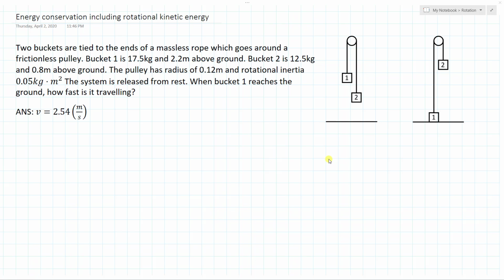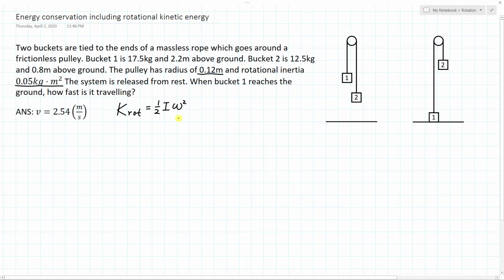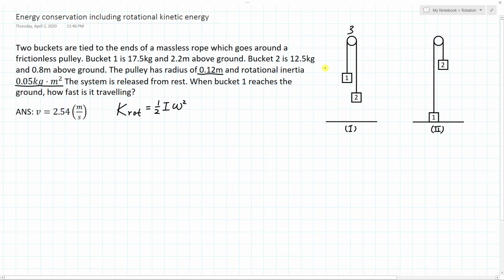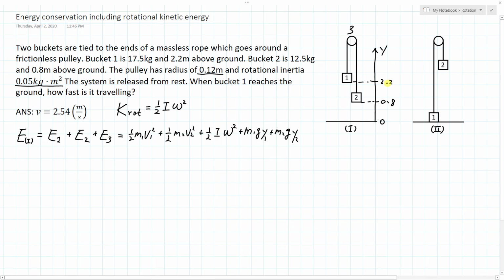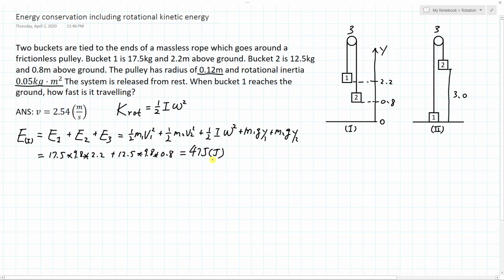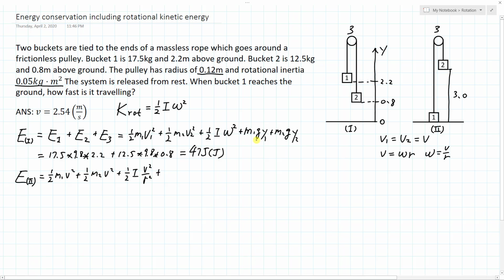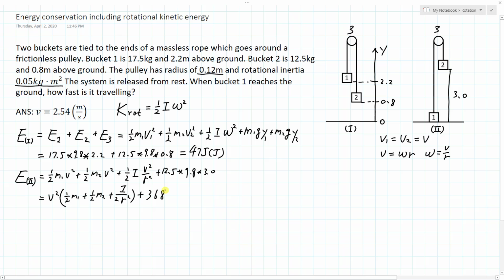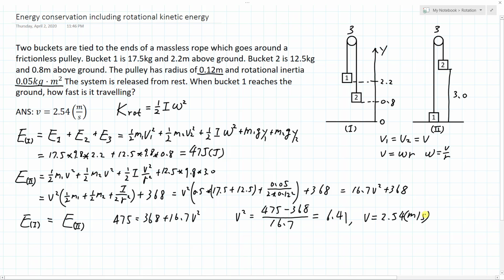Energy conservation including rotational kinetic energy